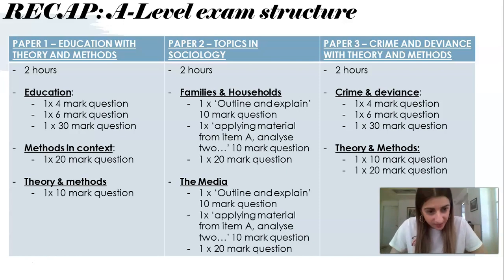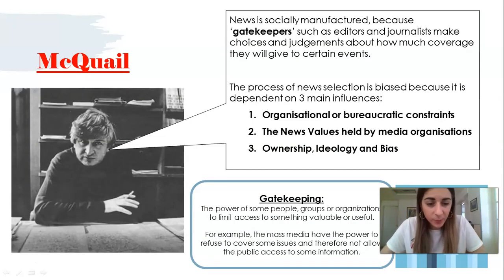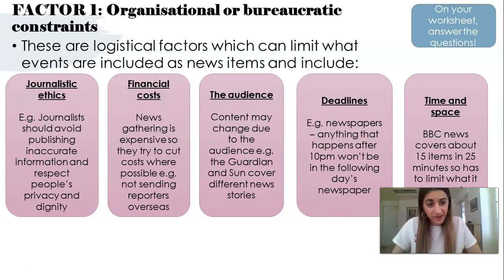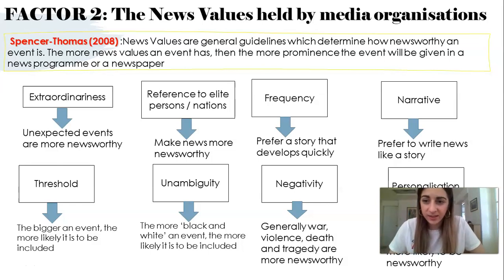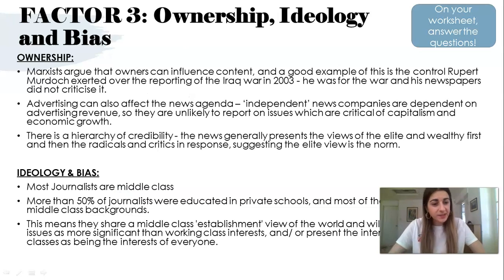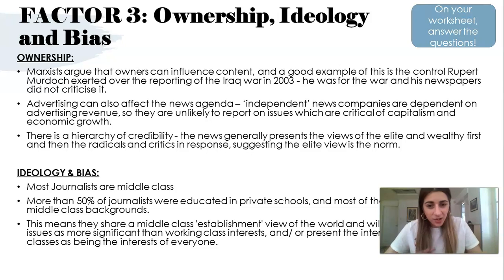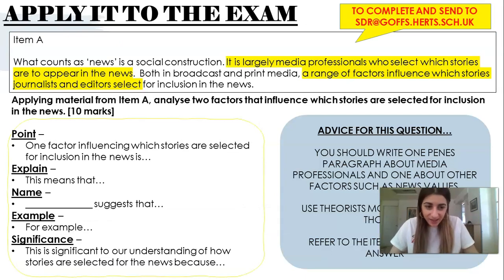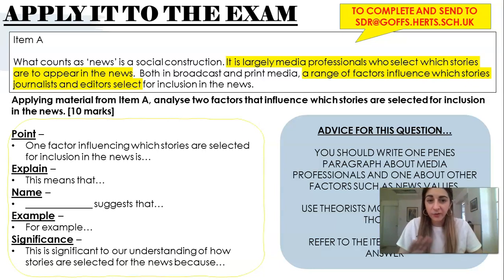The Media: Selection and presentation of the news (lesson 1)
AQA A-LEVEL SOCIOLOGY
Unit: The Media
Topic 3: Selection and presentation of the news